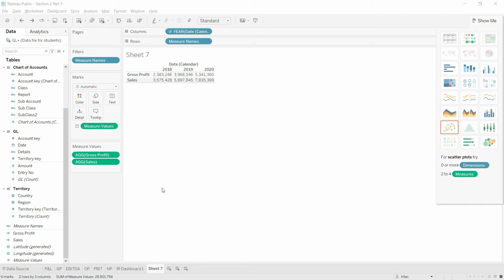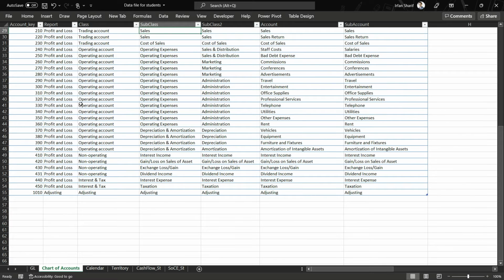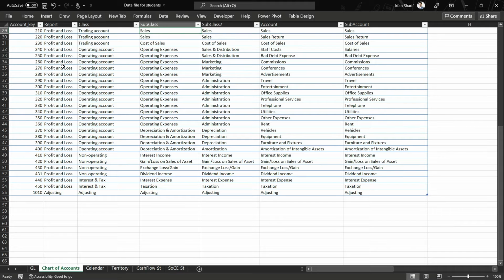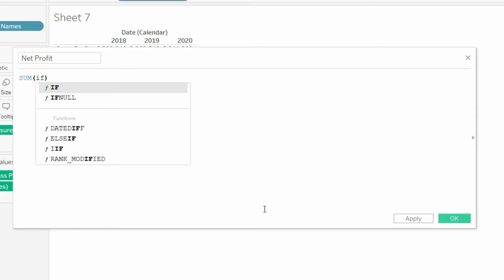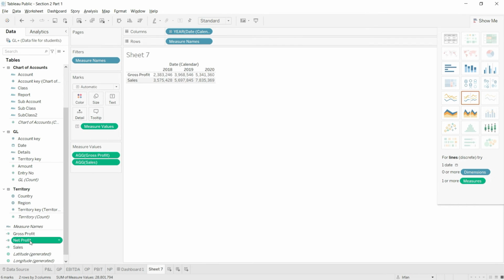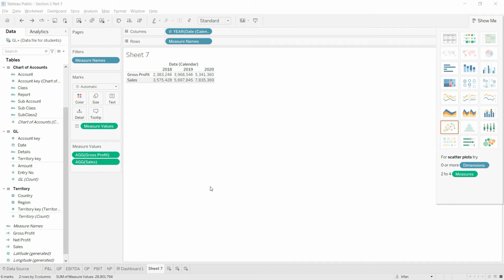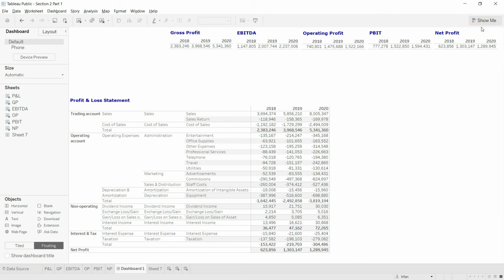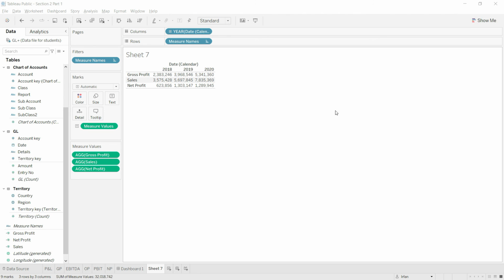Lecture 14: Calculating Net Profit with Calculated field - Course: Tableau for Financial Reporting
Course: Tableau for Financial Reporting and Financial Analysis FA

First 30% of the course is available for free on YouTube with all the data files, enabling you to prepare complete Profit & Loss Statement and P&L Dashboard.

In this lecture we are going to calculate Gross Profit using Calculated field option in Tableau. It will enable us to use sales value in different formulas and calculations.

Accountants and Finance professionals have to prepare and analyze financial statements and finance data almost every single day. But modern data analysis requires sophisticated computer programs to handle large volumes of data and to unlock the hidden information in this data.

This is exactly what is course is all about! You will learn to use the most powerful data analysis and business intelligence program, prepare financial statements, and perform analytics to unlock the hidden patterns in the data.

What is Tableau:

Tableau is one of the top Business Intelligence tools. If you need to analyze data, Tableau is one of the the easiest, most comprehensive, and most recognized software program.

Who should learn Tableau:

Anyone who should analyze data!
- Who should take this course:
- Finance Managers
- Financial Controllers
- Accountants and Bookkeepers
- Accounting, Bookkeeping, & Finance Students

Topics Covered:

Basic introduction to database structure
- Introduction to Tableau
- Preparing basic analytics and visualizations in Tableau
- Preparing Profit & Loss Statement (Income Statement)

Prerequisite:

Basic knowledge of financial statements and financial ratios is required for this course.

No Tableau knowledge is required.